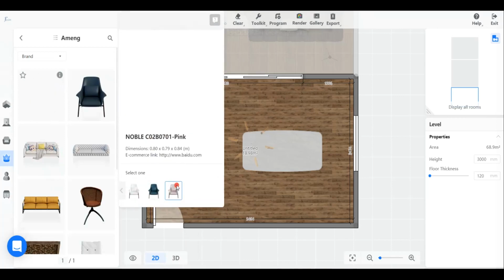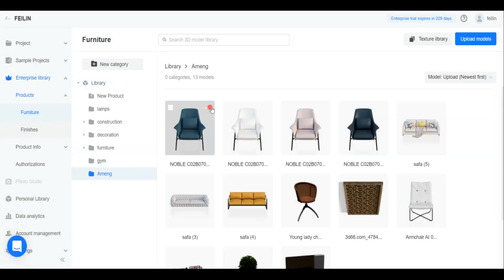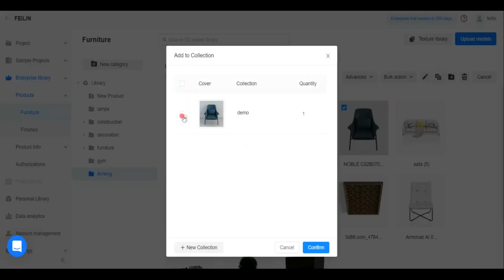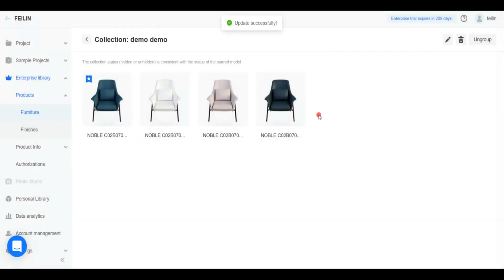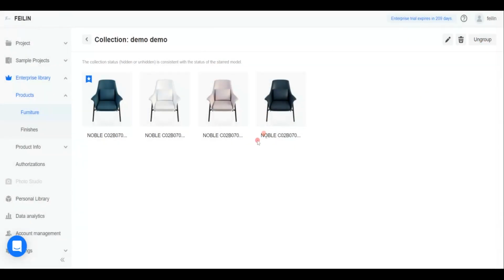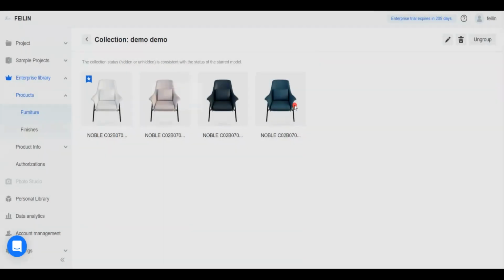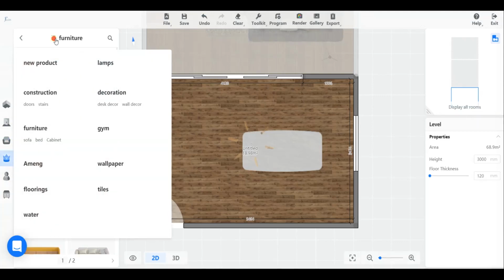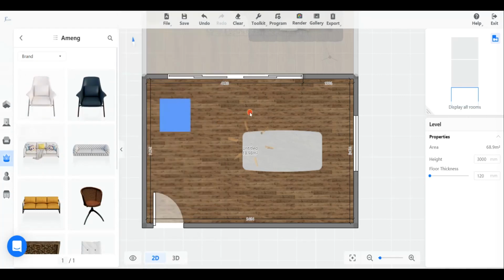Coohom Tutorial: How To Use Collections | Interior Design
This video will show you how to collect the same style of models for quick use in the floor planner tool.

Interested in interior design and product visualization?